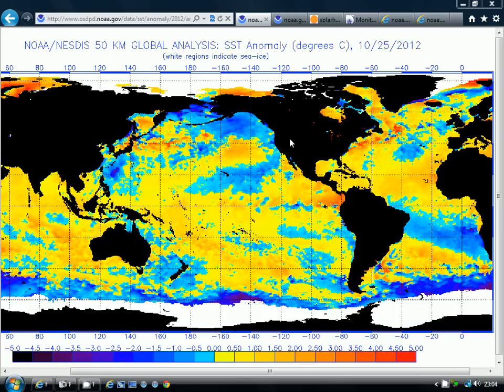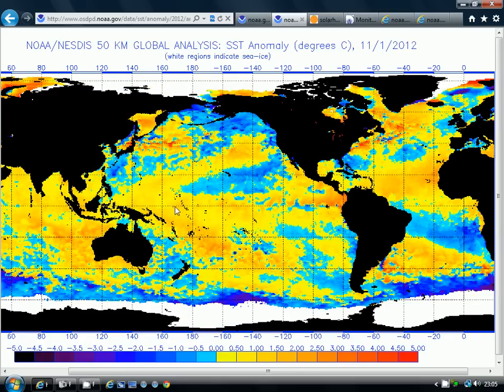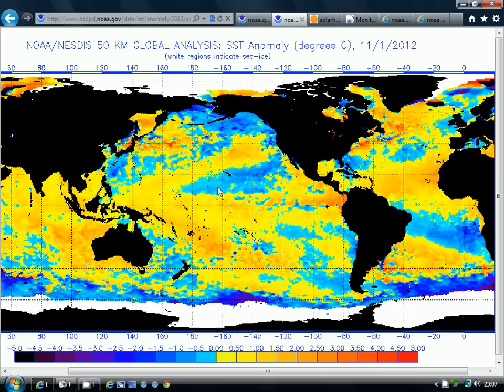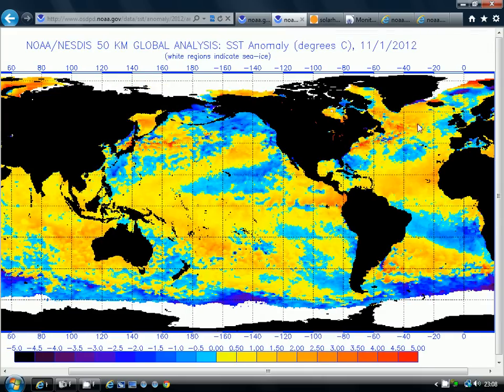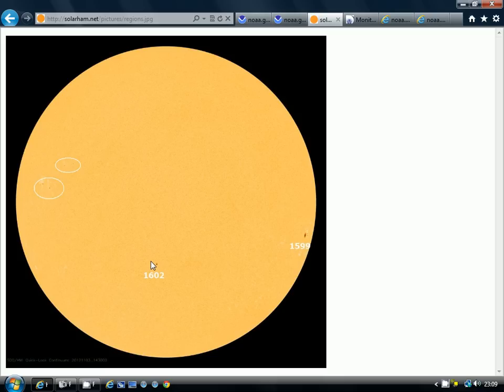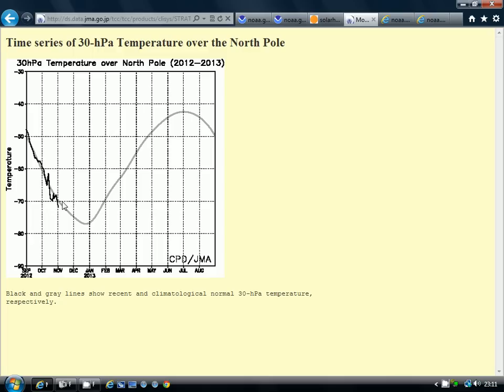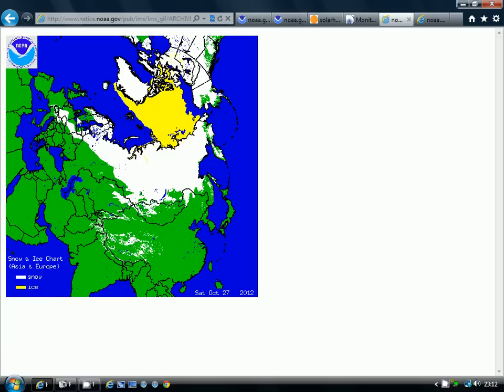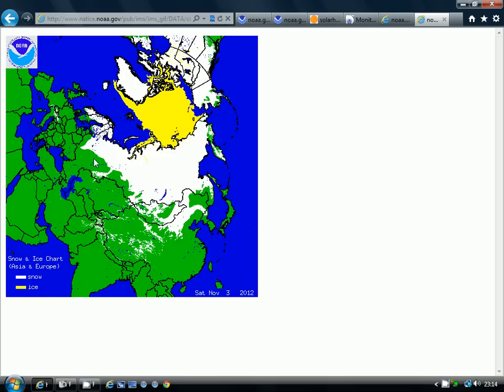5th Winter 2012/2013 Round-Up